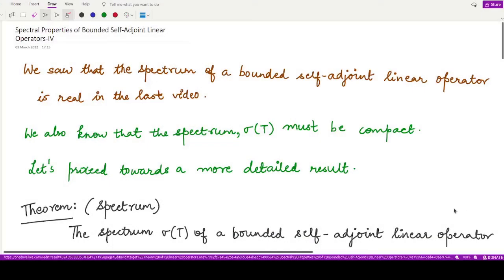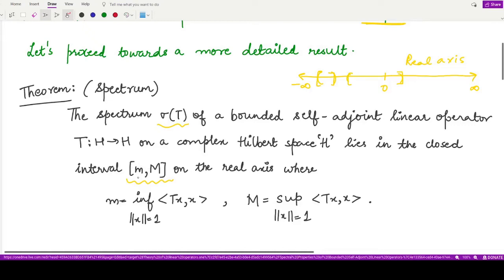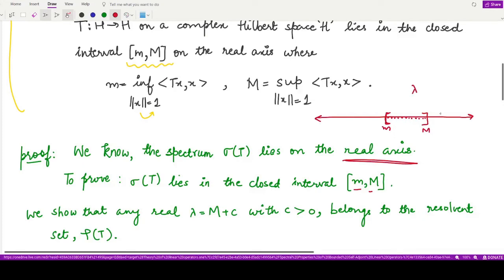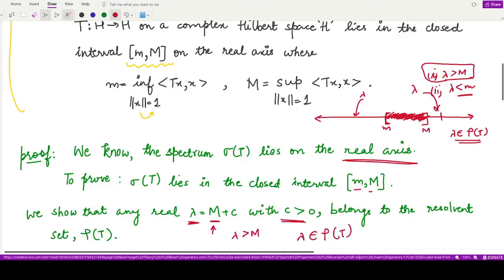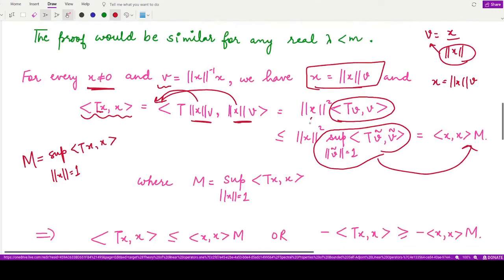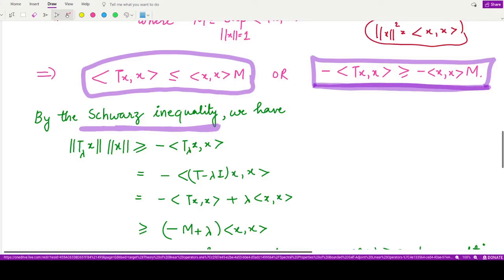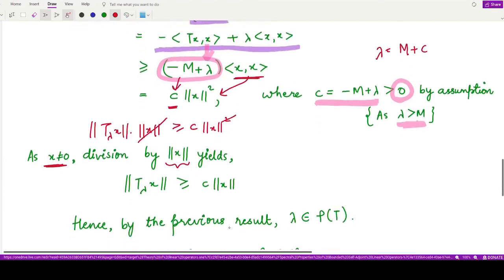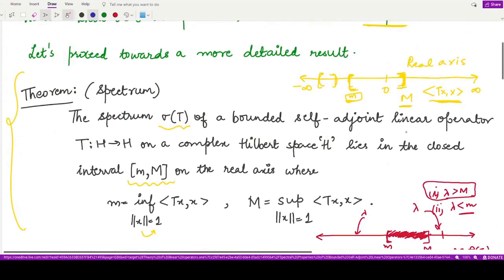#55: Spectral properties of bounded self-adjoint linear operator - IV